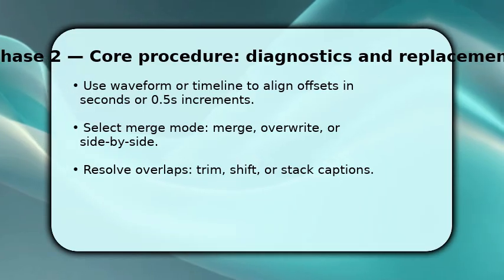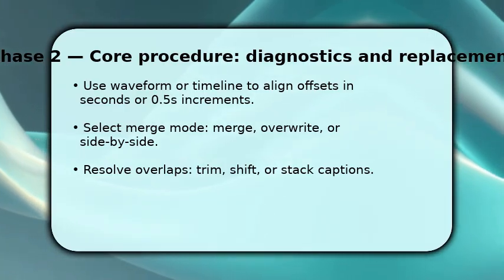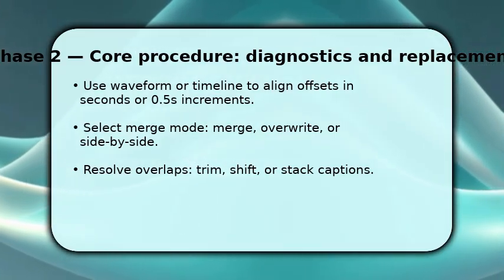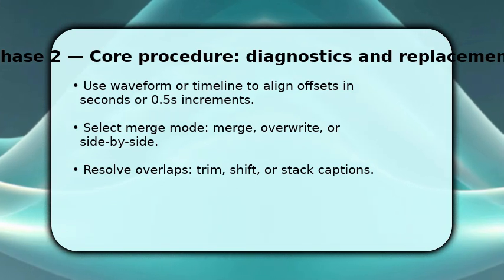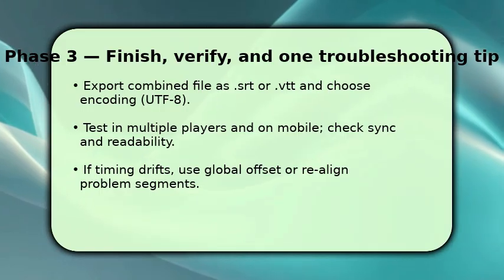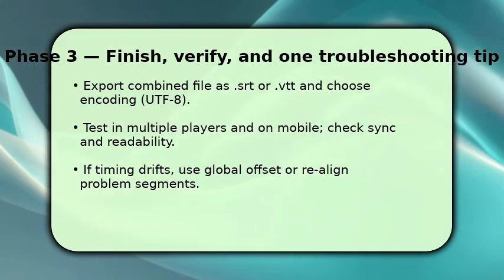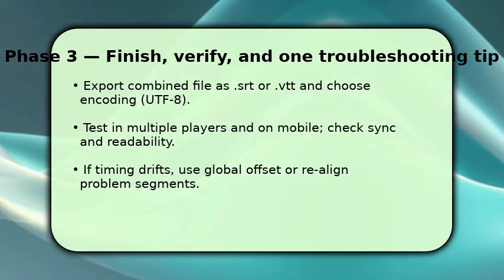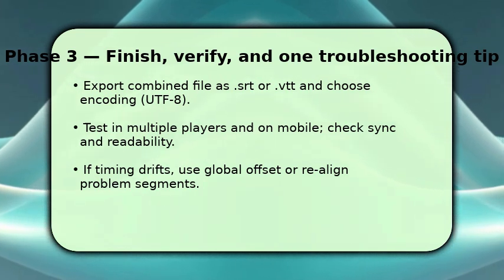How to Use Caption Combiner - Step by Step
How to Use Caption Combiner - Step by Step | 🔒 Surfshark VPN Deal — Stay private and secure. $1.99/mo + 3 Months Free ▸

Learn the step-by extricate process of using Caption Combiner on your videos with our comprehensive guide. Master combining multiple captions seamlessly to enhance accessibility and viewer engagement.

Caption Combiner, video subtitles, combine captions, accessible video content, viewer engagement, subtitling software, step-by-step guide, create combined subtitle files, enhance accessibility, use Caption Combiner